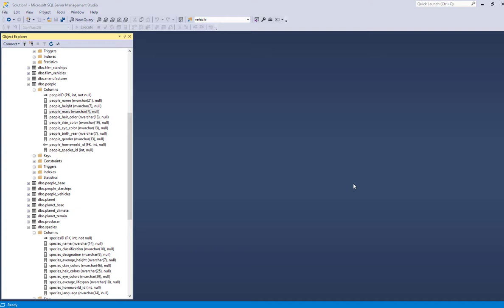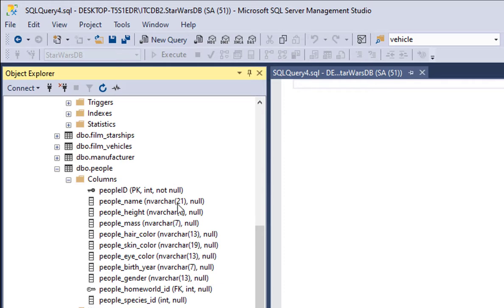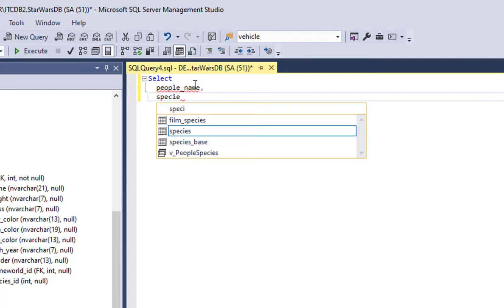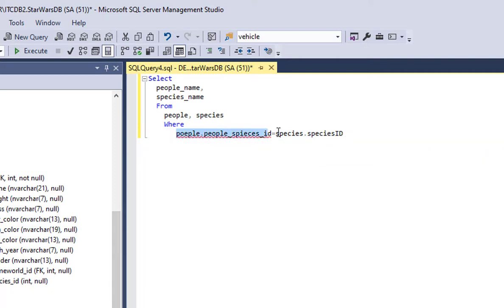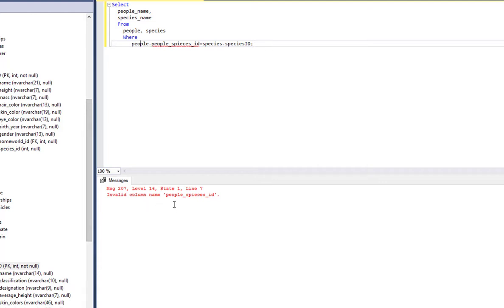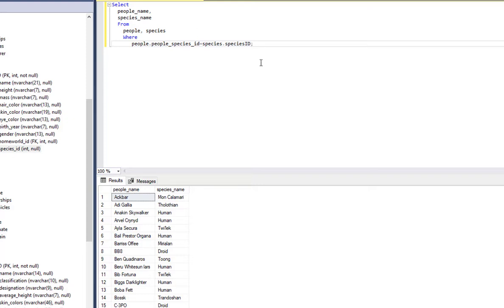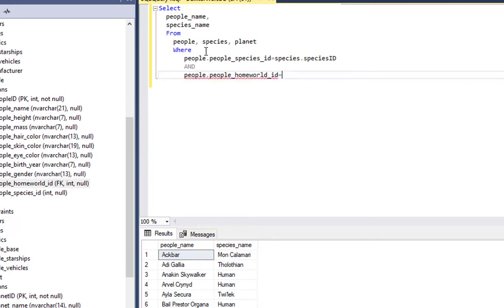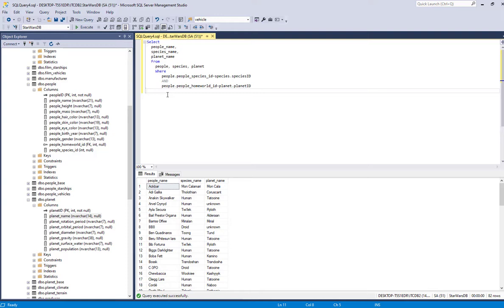SQL Lesson #3: SQL SELECT Statement with an IMPLICIT JOIN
In SQL Lesson #3 I demonstrate how to write a SELECT statement with an IMPLICIT JOIN that pulls data from two or more database tables using a Star Wars database.  Also begin to show you how to debug a SQL statement.  More on that in a follow on video.

 This is a great example database for use in your classroom or learning how to use database with programming languages.